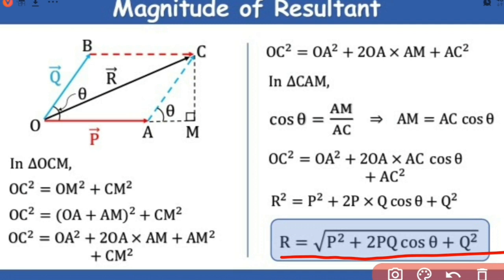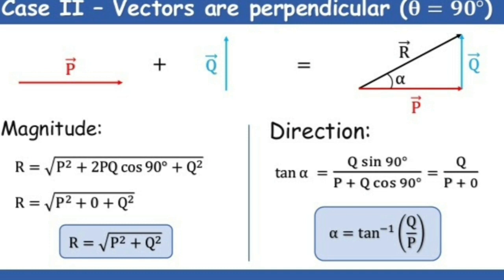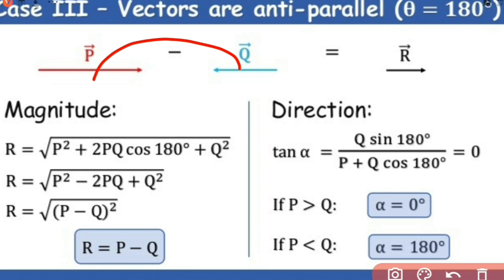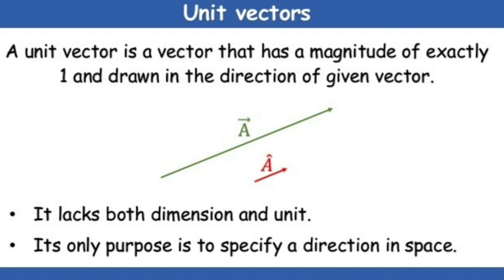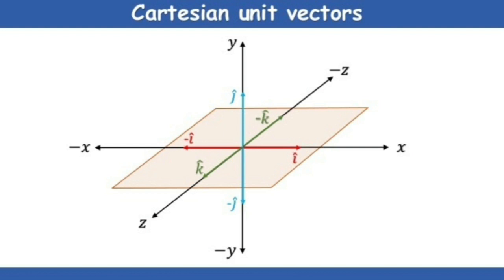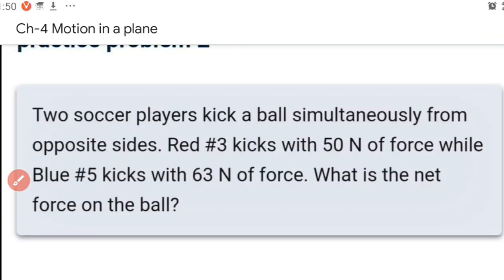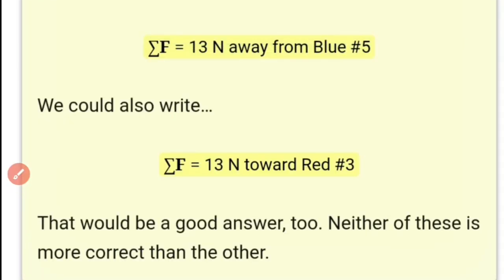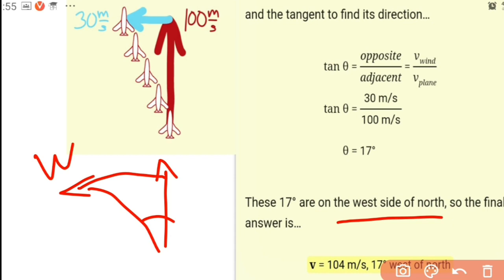Magnitude & Direction of Resultant - Applications. Class XI Physics Ch-4 Motion in a plane